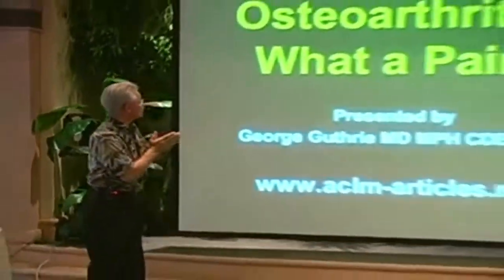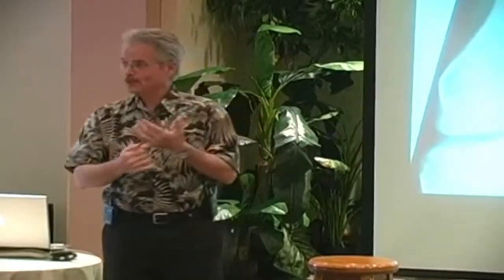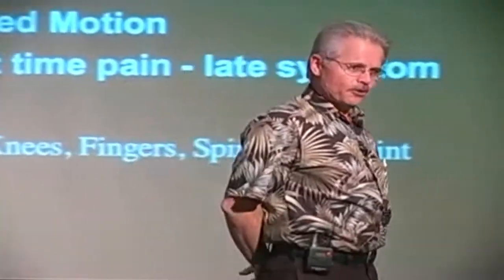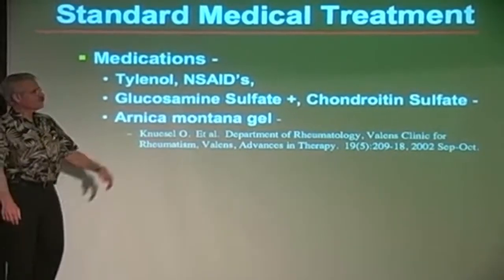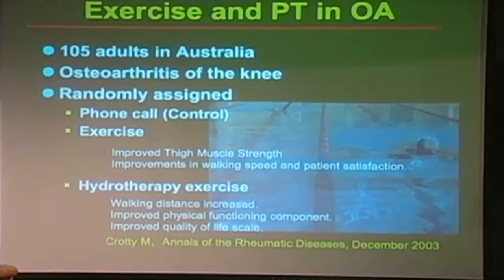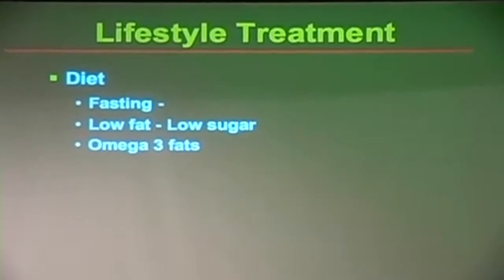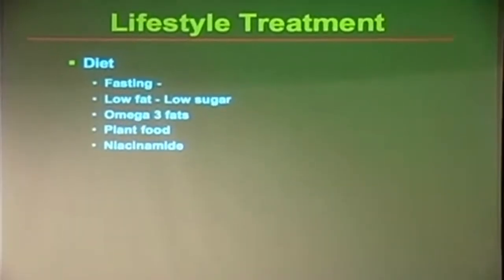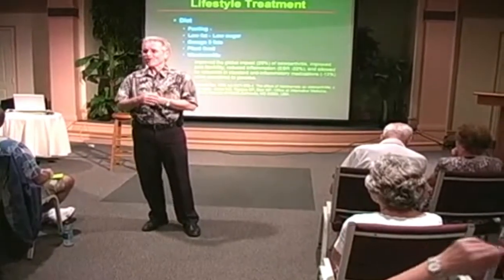Osteoarthritis and Back Pain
Summary: What can a person do to treat arthritis and back pain without using medications? Dr. Guthrie explores the lifestyle factors affecting osteoarthritis and back pain.

Speaker: Dr. George Guthrie
Location: Forest Lake Church, Apopka, Florida
Original Program Date: 07/05/09

Minor edits and additions, however largely unedited and true to the original.

Alastair Majury, a director of Majury Change Management Ltd and is a highly experienced Senior Business Analyst / Data Scientist with a proven track record of success planning, developing, implementing and delivering migrations, organisational change, regulatory, legislative, and process improvements for global financial organisations.

For several years now, Alastair has worked extensively with a variety of financial institutions in order to offer the utmost comprehensive services. As a data scientist/business analyst, Alastair Majury is expected to find intuitive and sensible solutions to complex problems.